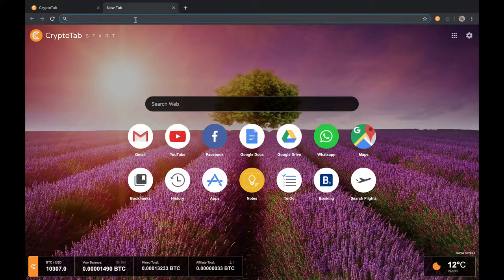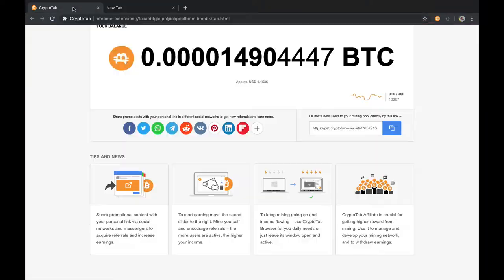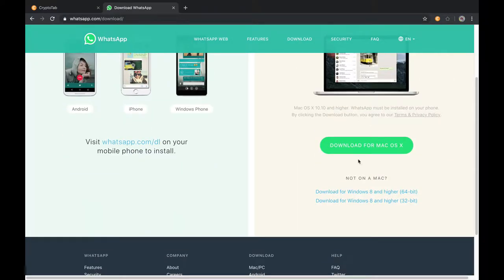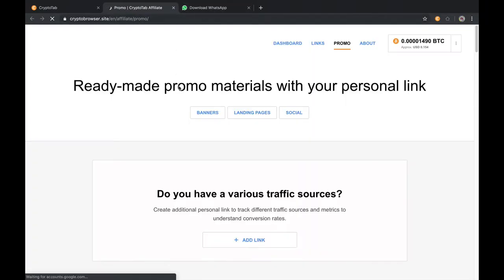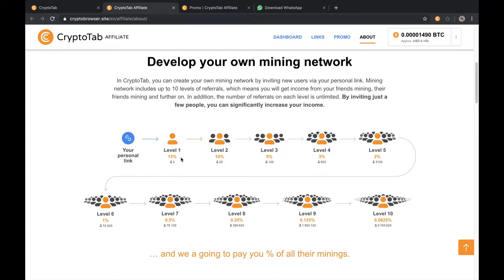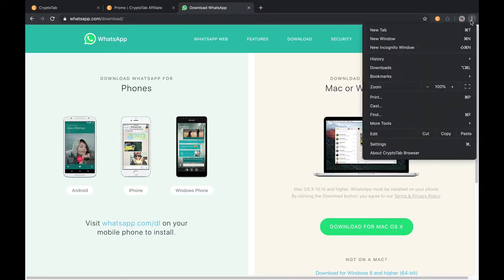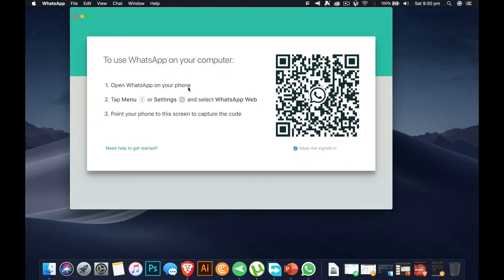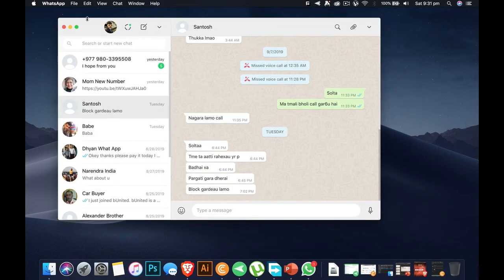How to install What app in Computer or Laptop and Browser which will pay you Cryptocurrency